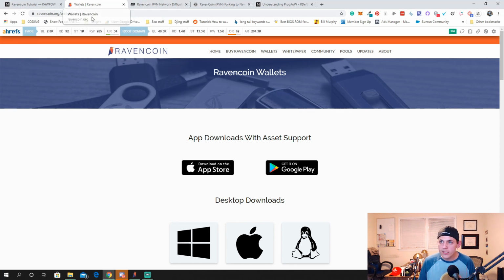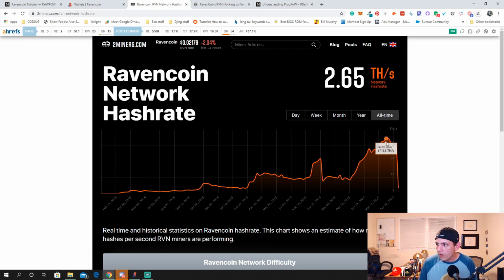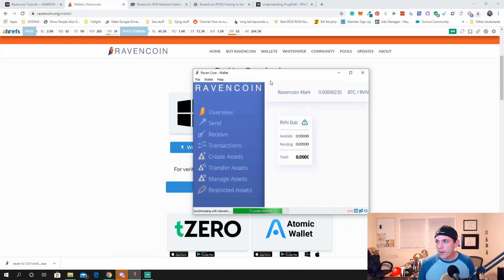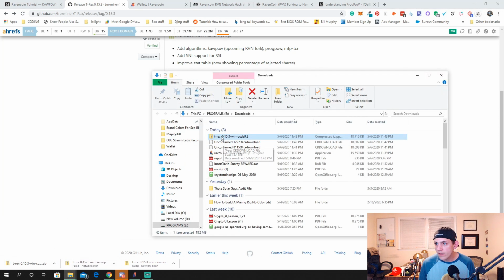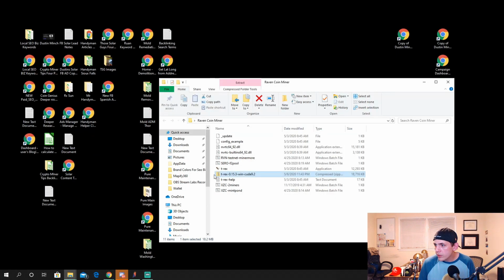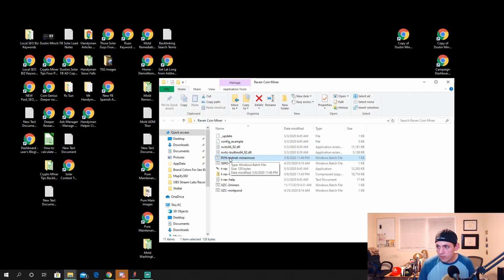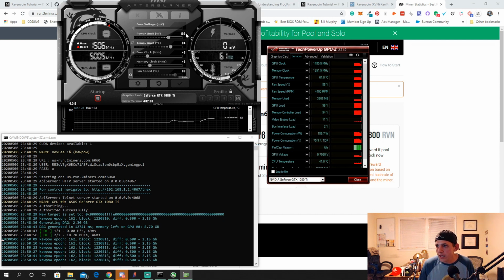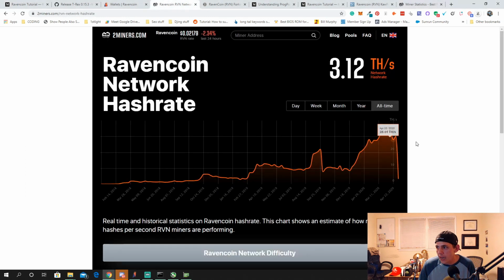🔴🔴 Best Coin To Mine With A GPU [RVN KAWPOW] ✅✅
Ravencoin has recently forked its algorithm to KAWPOW making it one of the best coins to GPU Mine Right now. Learn more about how to mine RVN KAWPOW in this video.